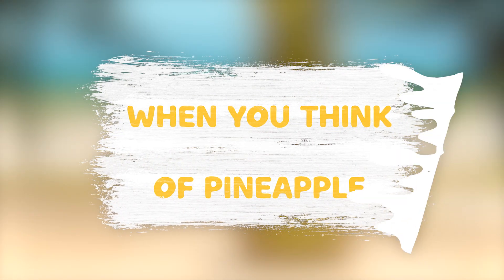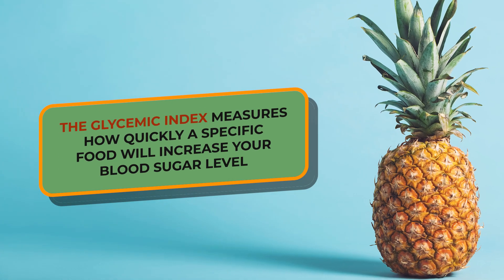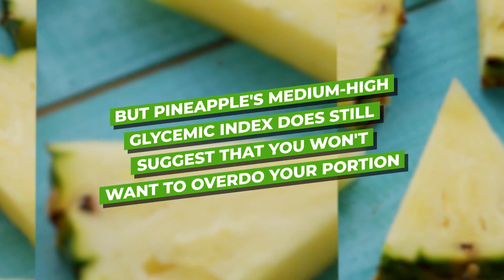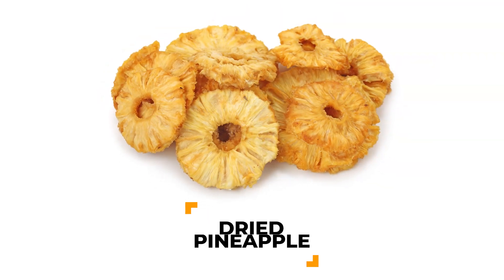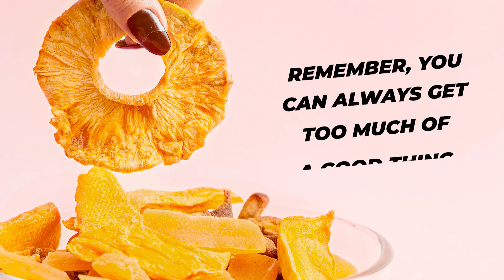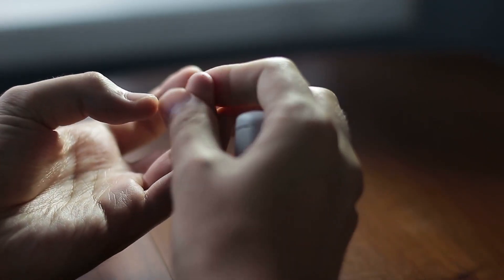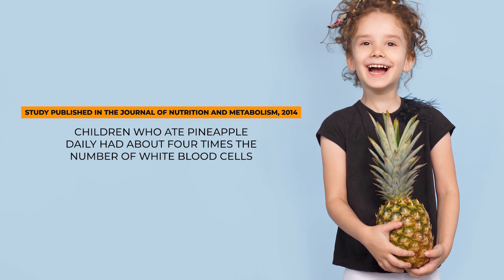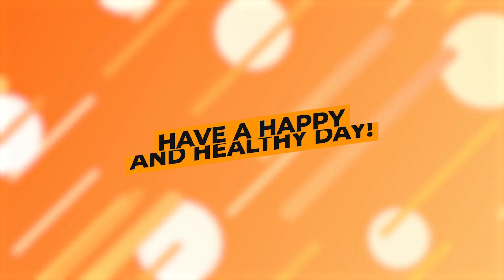Pineapple: Is It Too Sweet For Diabetics?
Pineapple tastes unbelievably sweet - so should you avoid this refreshing treat at all costs?

We’ll debunk the idea that diabetes and fruit don’t mix.  We’ll also reveal how you can enjoy pineapple safely, even if you’re managing erratic blood sugar levels.  And we’ll unveil some surprising health benefits of this delicious fruit.

1) Based on a 120 gram serving, a pineapple’s glycemic load is listed as 7, which actually makes it a low GL food.

2) While pineapple carries approximately 22 grams of carbohydrate per cup, almost 2 and a half of those grams, or about 11% of the carb content, is actually beneficial dietary fiber.

3) Pairing foods is an important trick you should use to help your body better manage pineapple’s carb load. Simply pair your pineapple with a bit of protein and healthy fat! Protein and mono or polyunsaturated fats act much like fiber inside your body, in that they will slow your digestion.  And that, in turn, helps slow the release of glucose into your bloodstream.

4) The glycemic index of pineapple can be affected by its ripeness, as well as the variety of pineapple you choose! As fruits ripen, a portion of their starch content will become converted into sugar.  So as a piece of fruit matures, its glycemic index will actually increase.

5) just one serving of pineapple has 131% of the recommended daily intake of Vitamin C!

6) Pineapple is also is jam-packed with important antioxidants, which help protect your body from free radical damage.  In fact, recent studies suggest that eating fresh pineapple on a regular basis may help decrease your risk of certain forms of cancer, namely colon and breast cancer.

7) Pineapple also contains digestive enzymes, called BROMELAIN (bro-meh-leen). These enzymes help break protein down into amino acids, which makes it easier for the body to absorb and utilize.